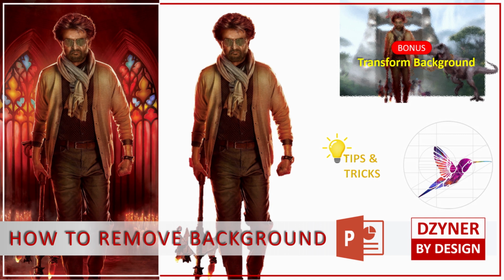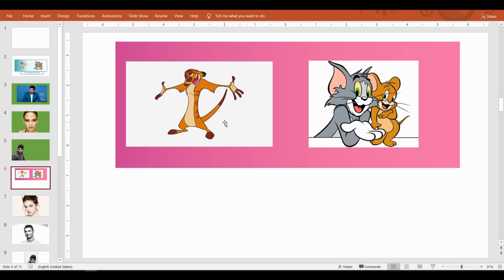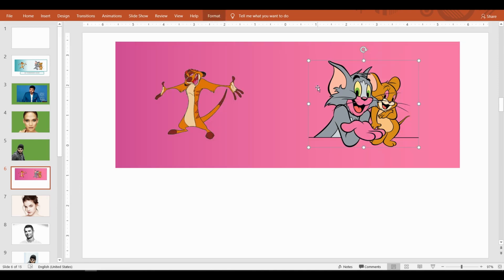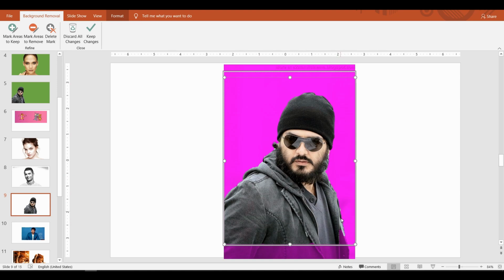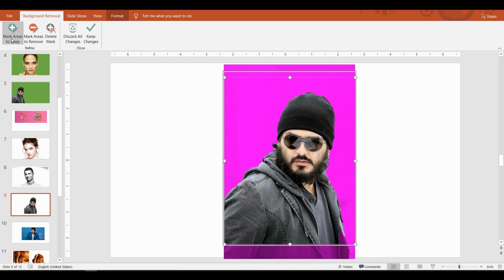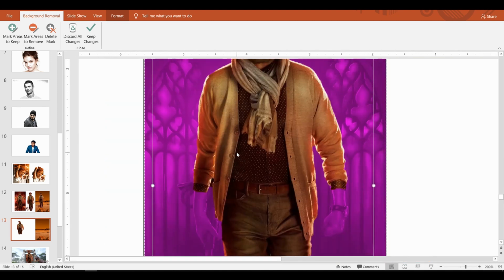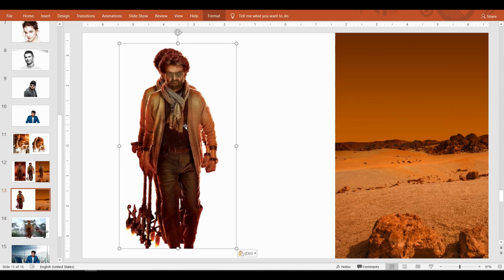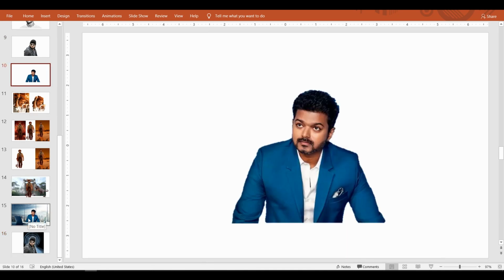PowerPoint Tutorial to REMOVE background. Como Tirar o Fundo de IMAGEM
Step-by-step guide on how to remove the background from an image in PowerPoint 2020 using set transparent color or the remove background tools

00:00 Intro to DzynerByDesign
00:20 Ways to remove background
00:47 Set Transparent Color Tool
01:50 Remove Background
03:40 Remove Background Example
03:58 Remove Background for Complex Image
04:52 Transform Background
05:45 The End